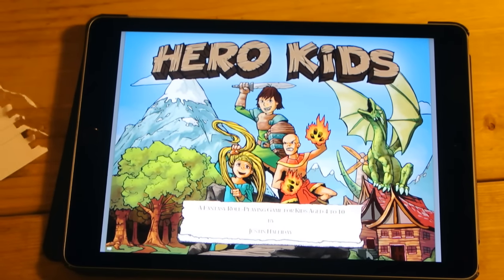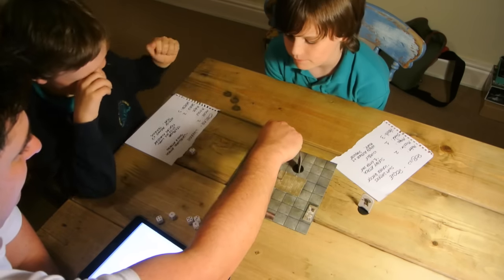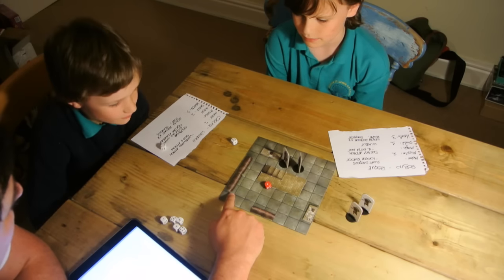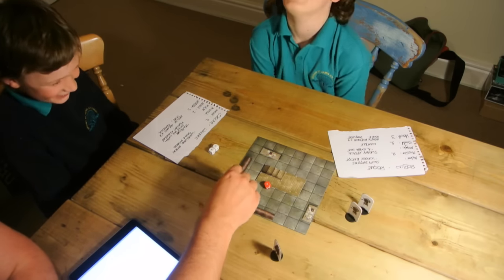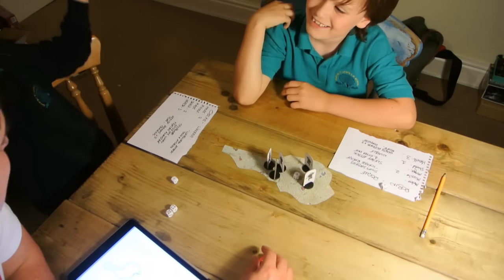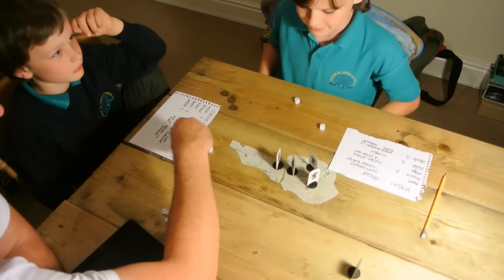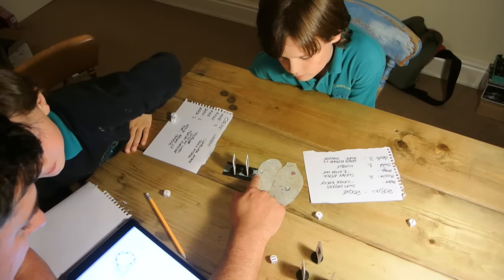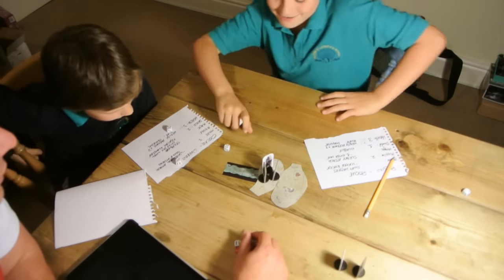Playing Hero Kids, a paper dice RPG, with my kids!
Playing a paper dice RPG with Robin and Oscar (aged 8 and 7) using the Hero Kids rules, which I recently bought.

We are using the scenario which comes with the rules, though due to our printer running out of ink, we had to use some pre-existing dungeon plans and pawns from our collection. We also changed a couple of the elements from the scenario (changed it from rats to Goblins).

Overall this is a great rpg system for younger gamers and we had a lot of fun trying it out! You can download the rules and scenarios